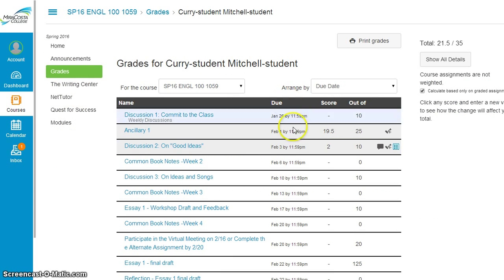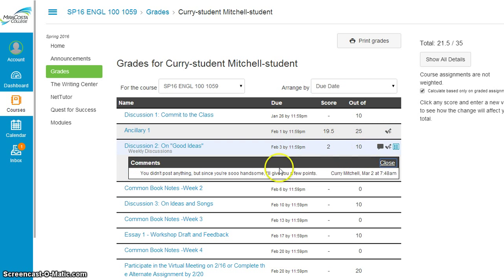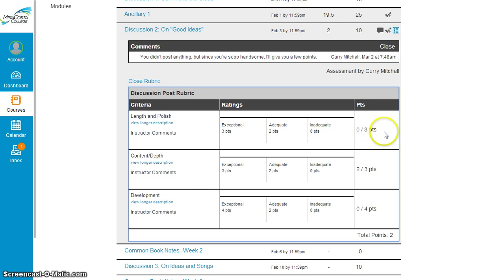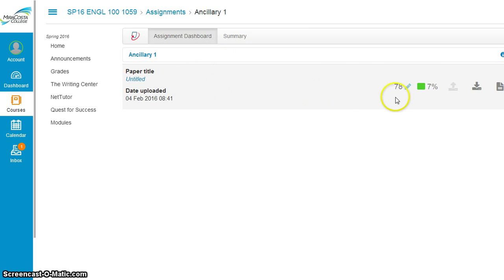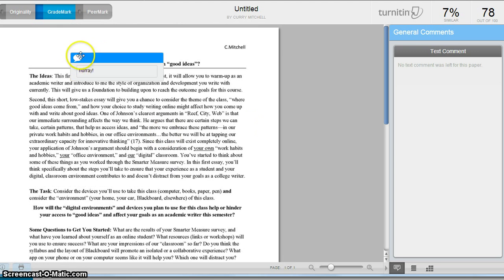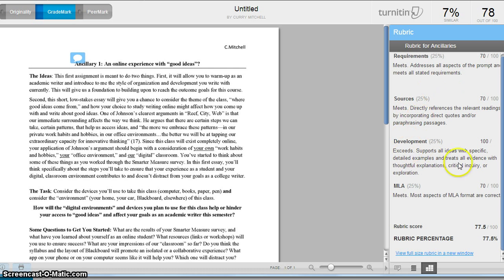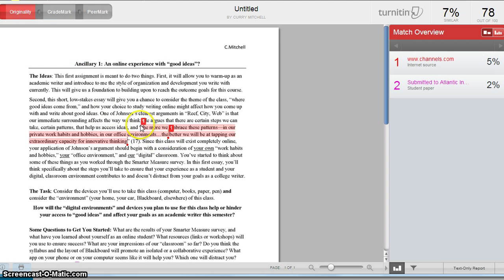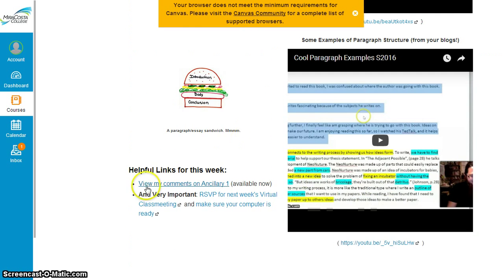Viewing Feedback in Canvas